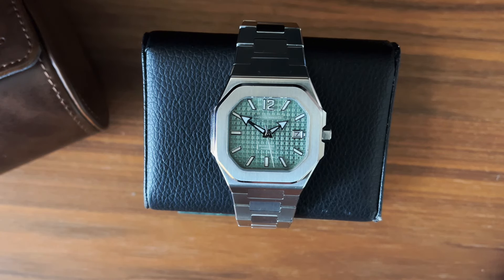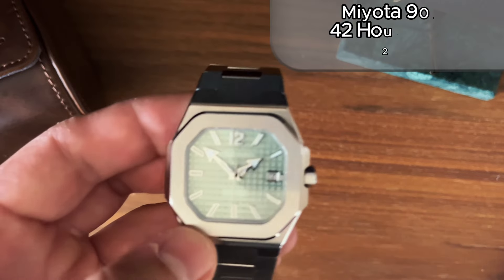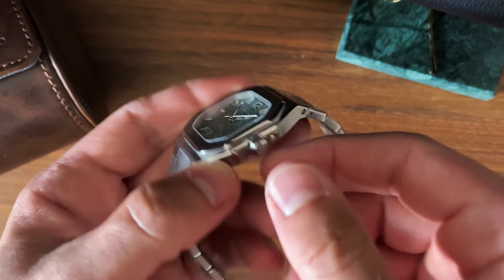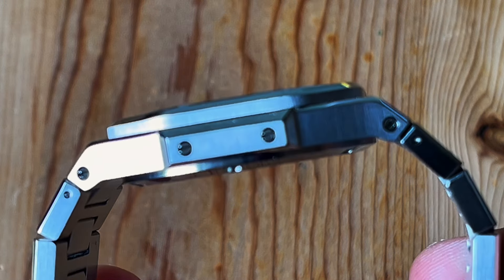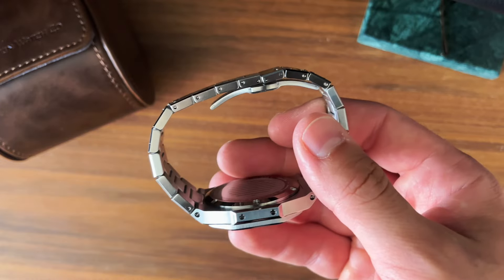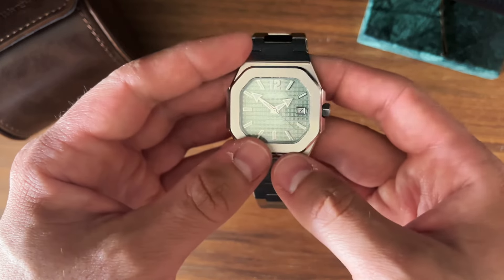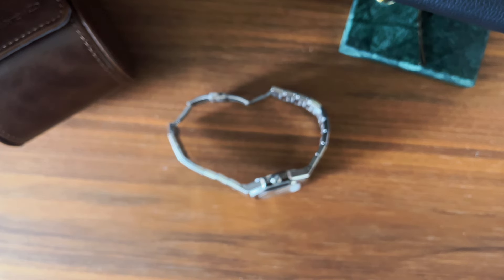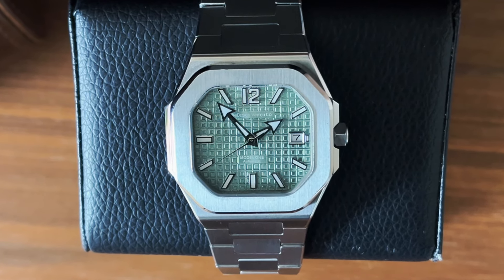If an Audemars Piguet and a G-shock had a baby =) Review of the Unidesign Model One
Hi! My name is Daniel and I am a watch enthusiast from Sweden.

MAD4WATCHES for 15% of in

This is the first release from microbrand Unidesign, The model is appropiately named the Model One. It´s a stunning sports/dress watch with an intricate dial and an integrated bracelet. Make sure to check them out over